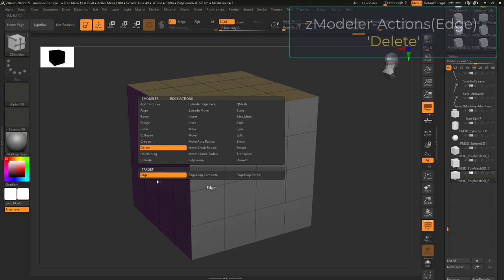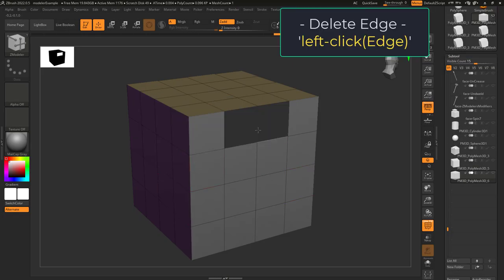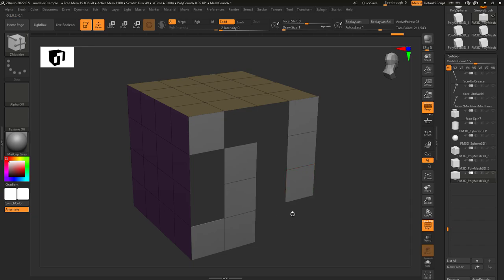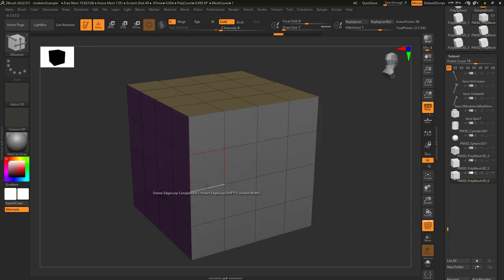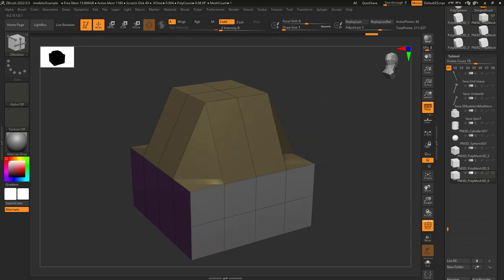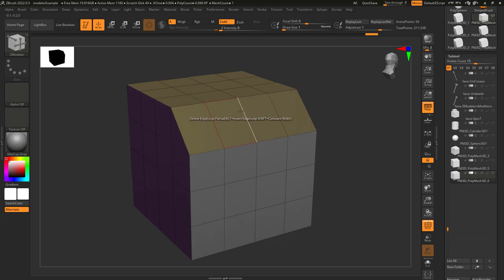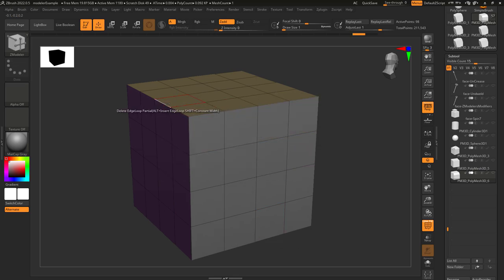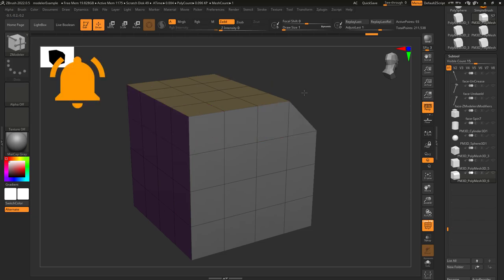ZBrush - ZModeler Edge(Actions) - "Delete"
We all need to delete edges at some point - Here is the fastest way to do it in 30 seconds-!!